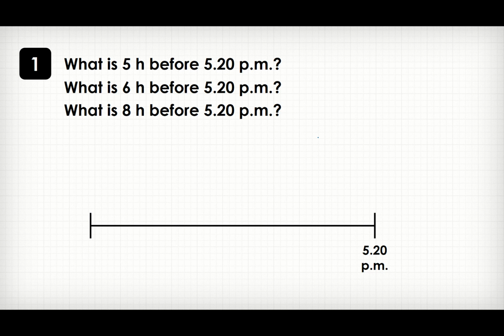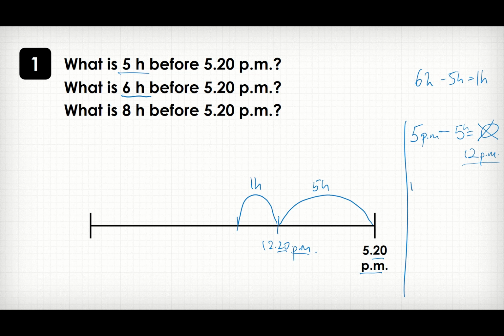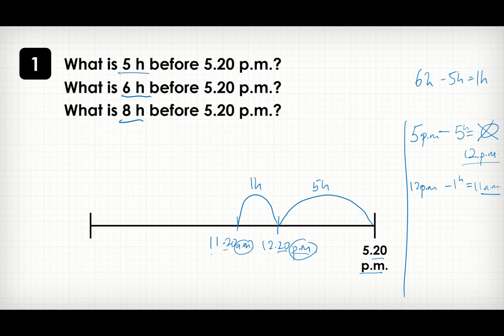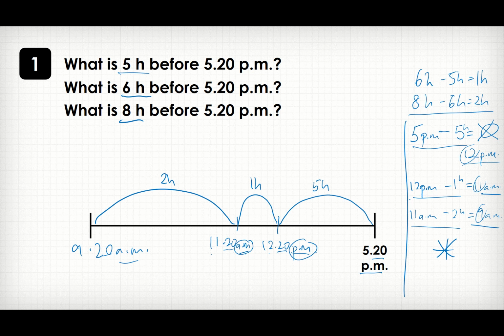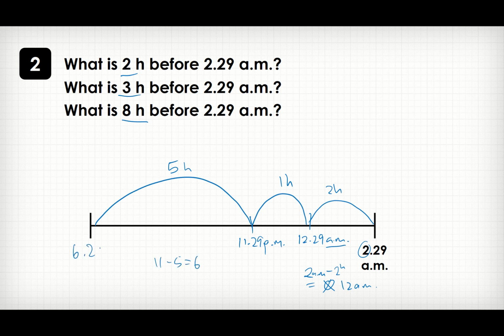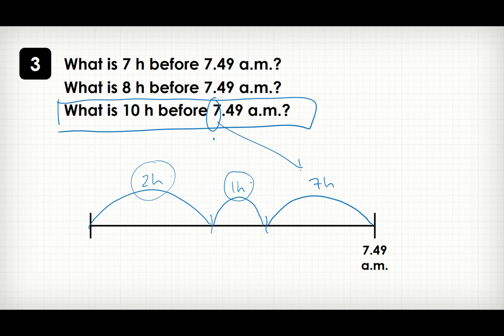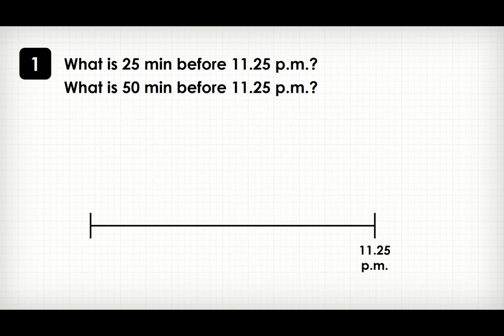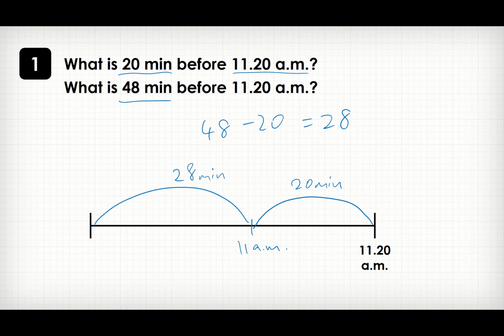Drawing timelines (Find start time)